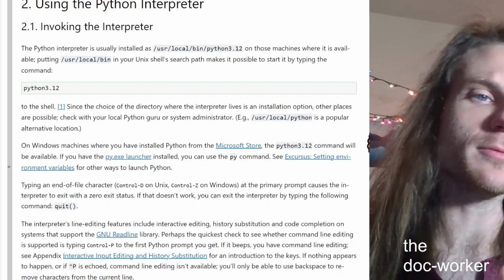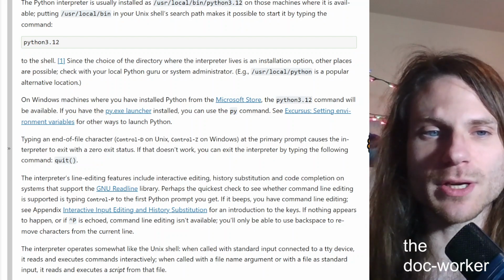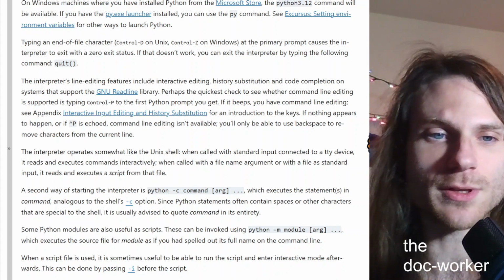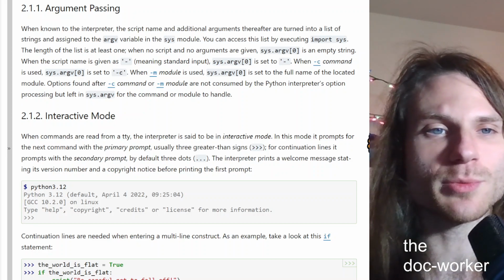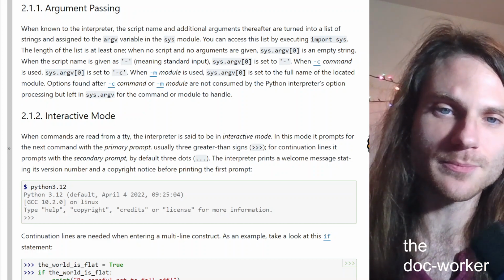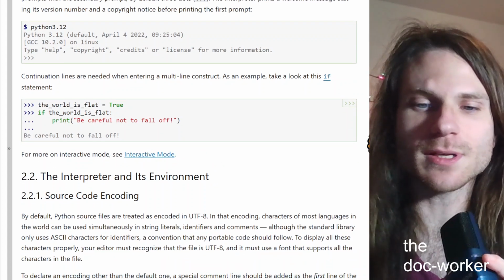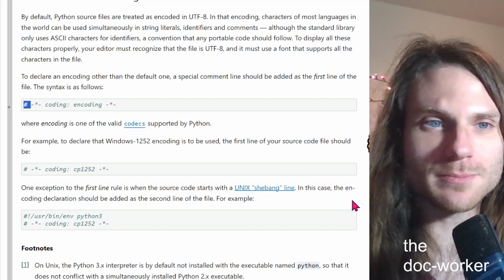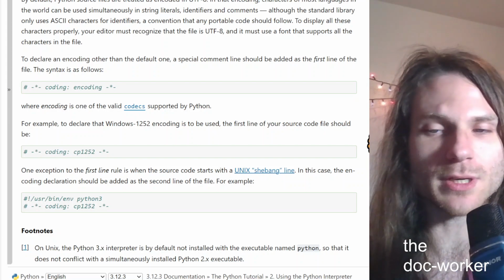Python Tutorial 2: USING THE PYTHON INTERPRETER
You really probably don't need to watch this one, unless you're a completionist seeking excellence (in this case, you definitely must watch this one).

2. Using the Python Interpreter
2.1. Invoking the Interpreter
2.1.1. Argument Passing
2.1.2. Interactive Mode
2.2. The Interpreter and Its Environment
2.2.1. Source Code Encoding